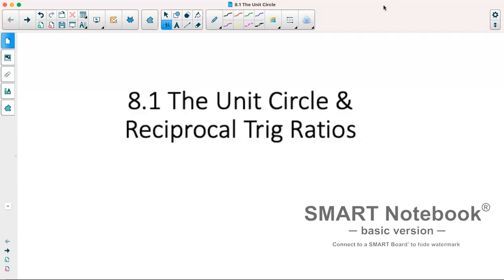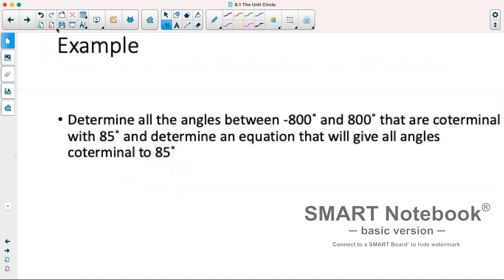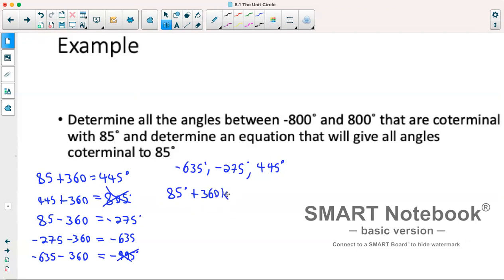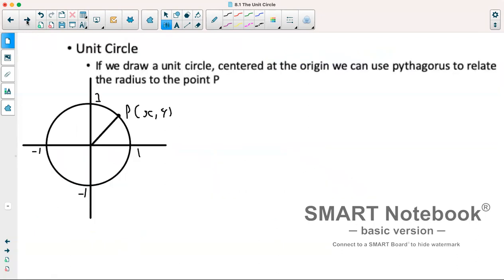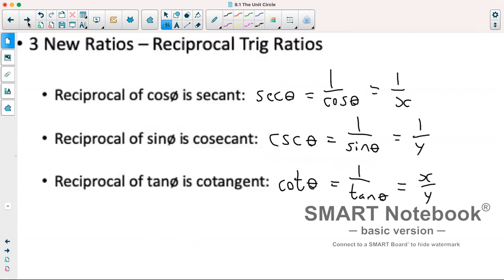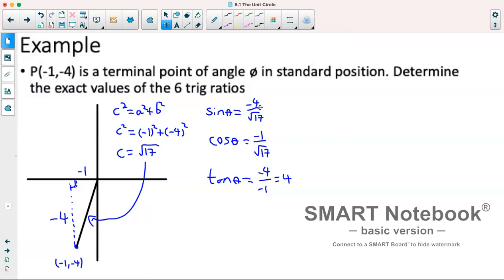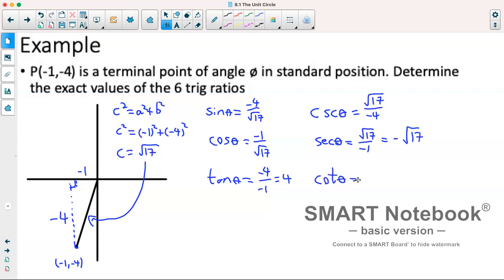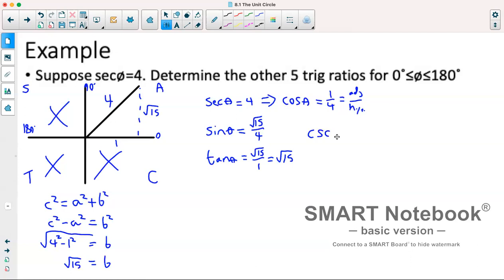Precalculus 12: 8.1 The Unit Circle & Reciprocal Trigonometric Ratios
In this video I review some concepts from math 11 and introduce the unit circle and three new trigonometric ratios.